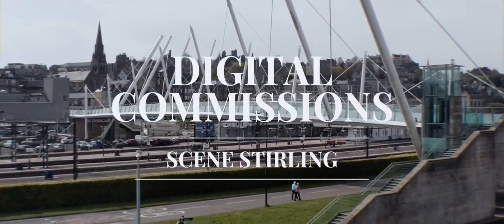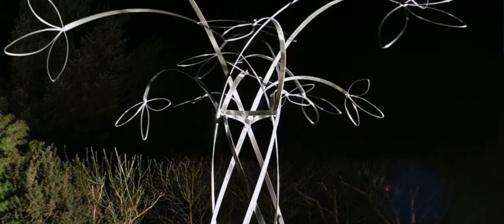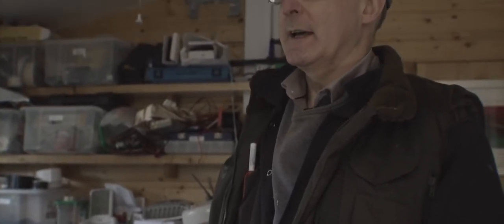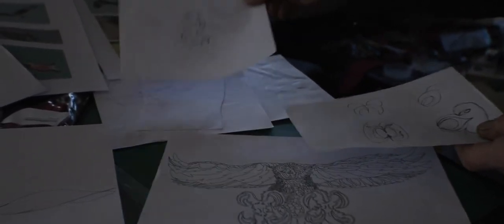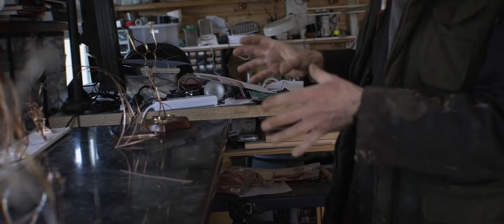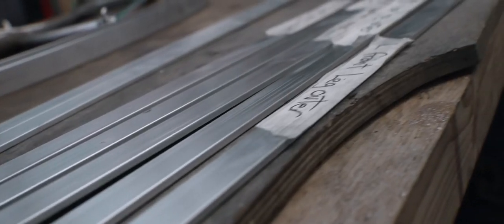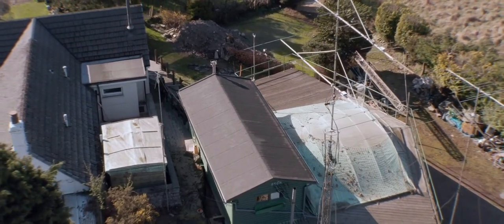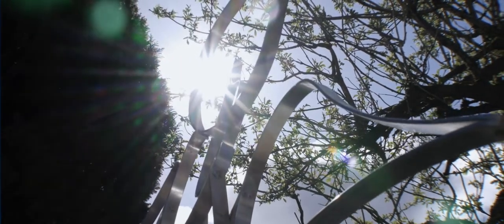Ken Elliott | Scene Stirling Digital Commissions 2021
Sculptor Ken Elliott, whose work has been displayed by the Engine Shed and Stirling University Art Collection, only discovered his talent two years ago.

His artistic practice has quickly developed from the production of pen and ink hand-coloured drawings, to computer-controlled wood carving and metal sculpture. Ken has created a series of natural world-themed sculptures, produced into a 360-degree video as part of his commission.